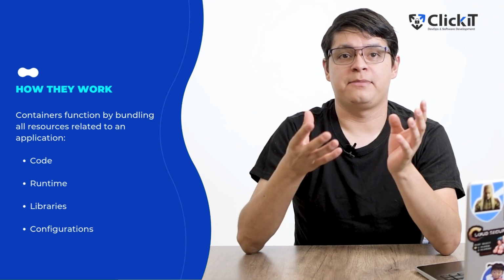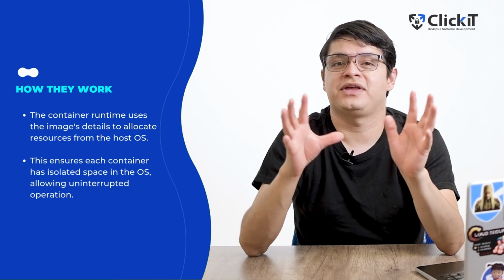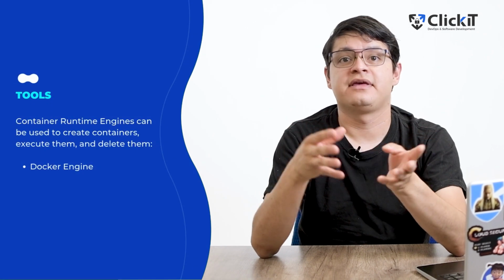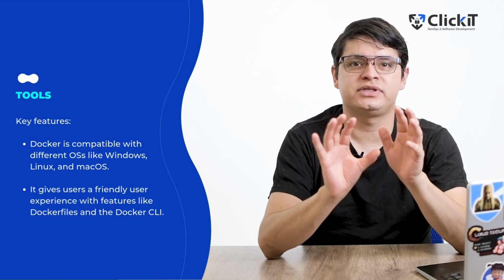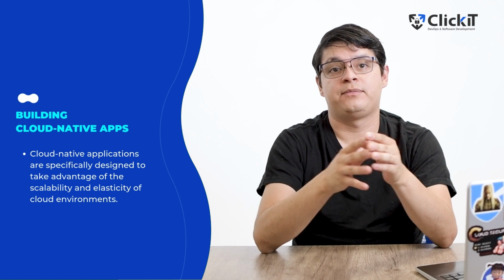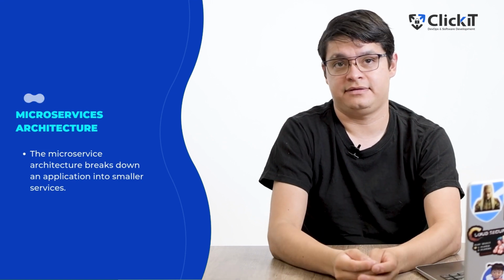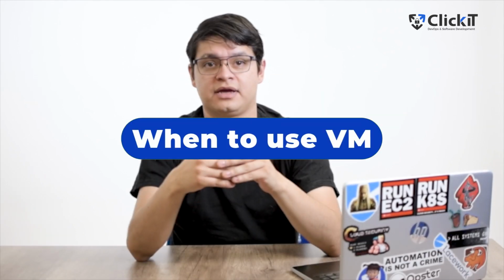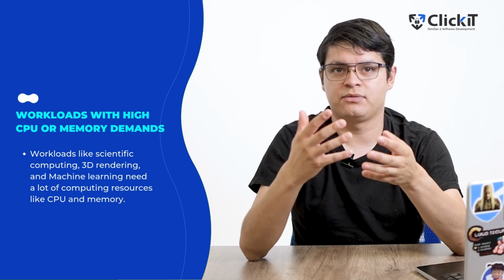Container vs VM Differences | Docker Container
What is the difference between a Container vs VM (virtual machine)?

In this video, we will discuss Container vs VM differences between these key virtualization technologies, their use cases, and how they can streamline your IT processes.

We'll also discuss the popularity of Docker container and the strengths and weaknesses of containers and VMs, as well as discover when to use each.

00:00 - Introduction of Container vs VM
00:31 - Why is it important to know the differences between Container and VM
01:08 - What are containers?
01:31 - What are Virtual Machines?
01:53 - Differences between Container vs VM
02:11 - Container vs VM: How do they work?
03:30 - Container vs VM: Isolation
04:37 - Container vs VM: Portability
06:02 - Container vs VM: Tools
07:36 - When to use Containers
09:07 - When to use VM
10:17 - Key takeaways about Containers and Virtual Machines